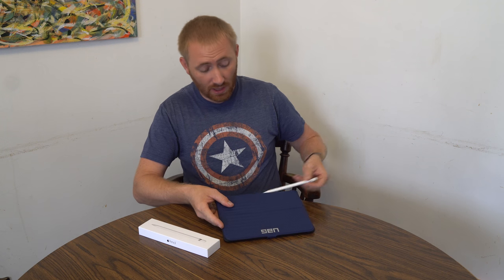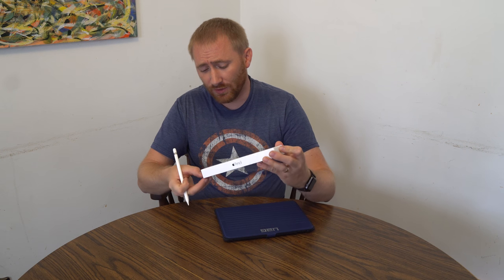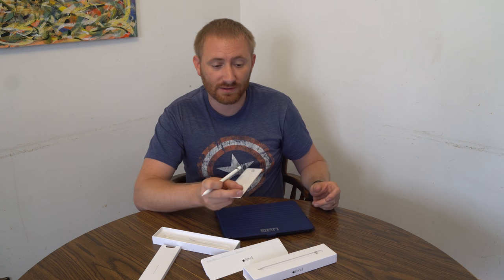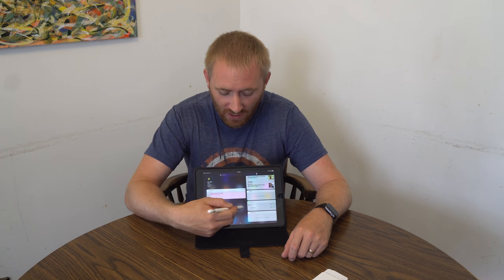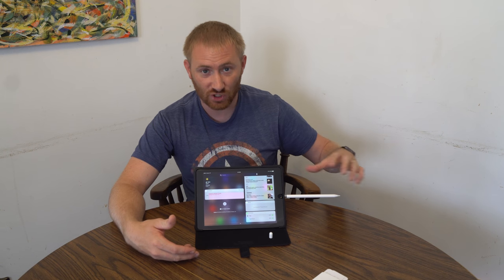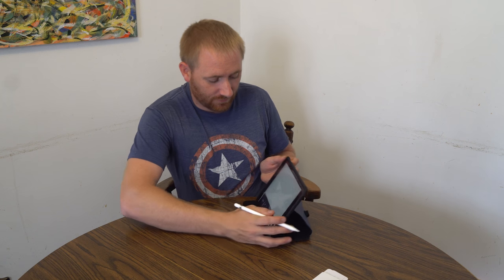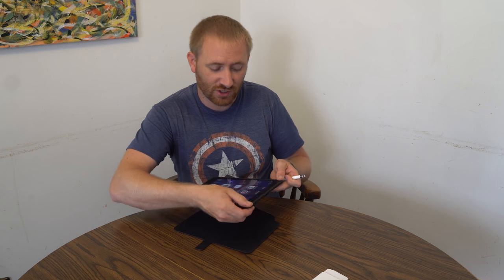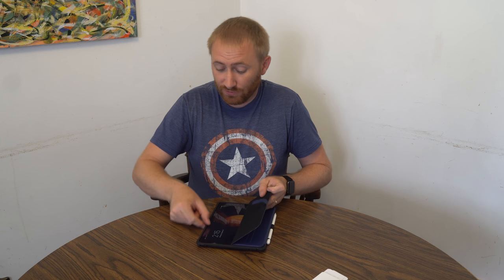The Best iPad Stylus - Apple Pencil Review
The Apple Pencil is by far the best stylus I have ever used for any product, but it is only usable currently on the iPad Pro tablets. Even for those of us who are not artists, the Apple Pencil can help with note taking, boredom, and can just generally make your iPad experience better. I hope you enjoy my short video!